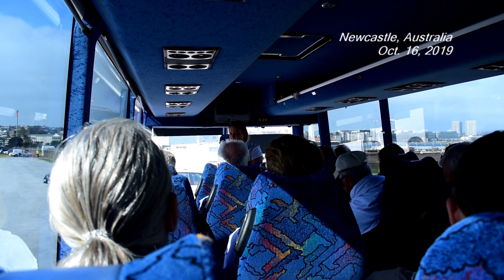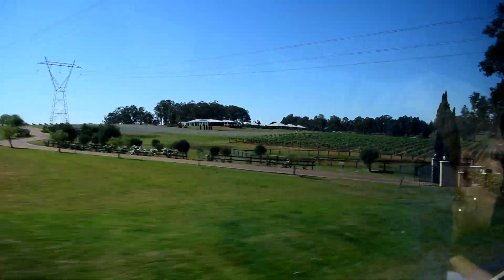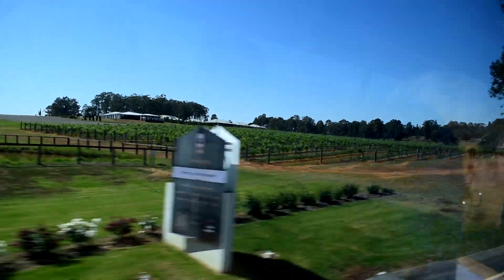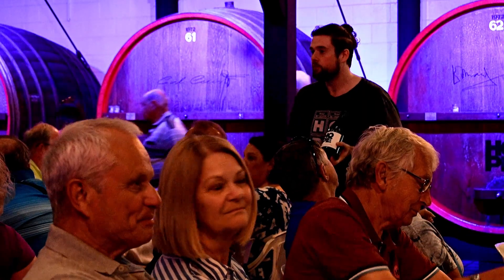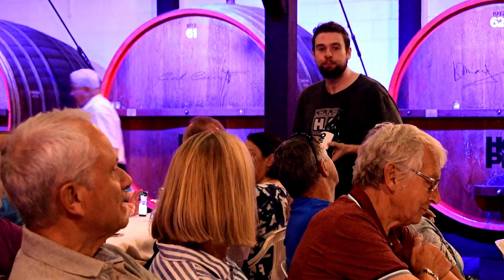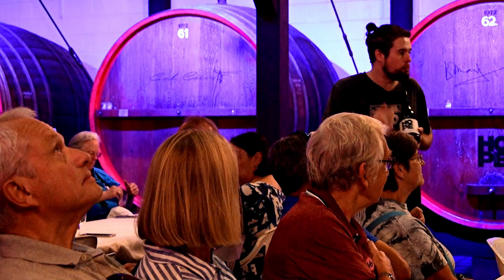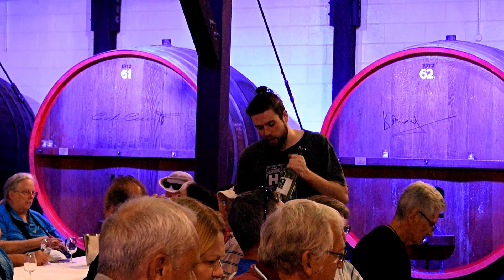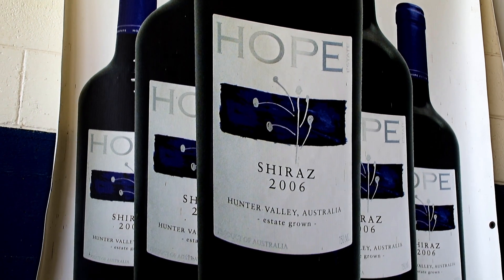Hunter Valley wine region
Hunter Valley: Drayton's Family Wines, Hope Estate wineries. -- Pokolbin, Australia (2019)

travel, vacation, australasia, south pacific, australia, new south wales, pokolbin, drink, wine, winery, drayton's family wines, hope estate